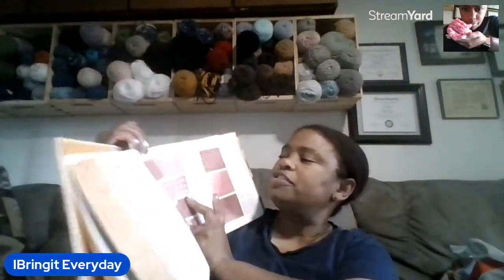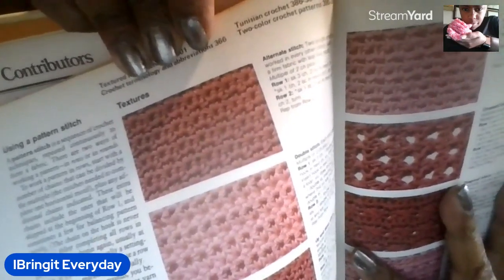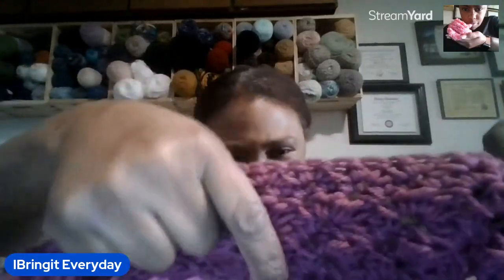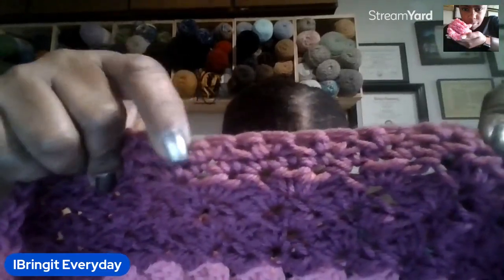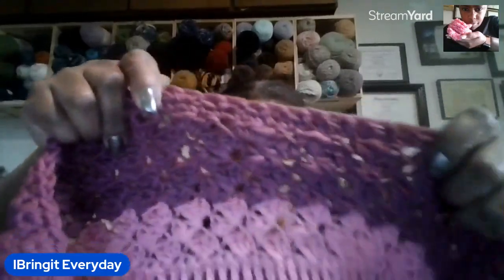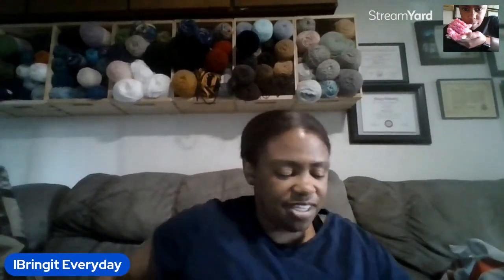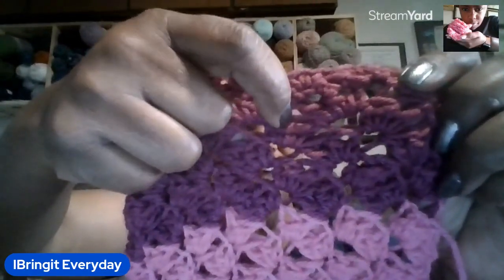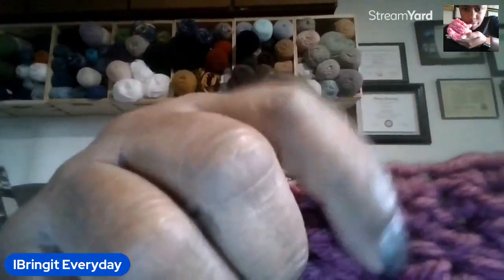Crochet pattern stitches I am trying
This is a 2 single crochets in one stitch skip a stitch and repeat.  This is a single crochet pattern stitch.